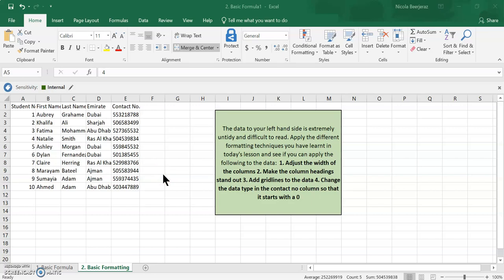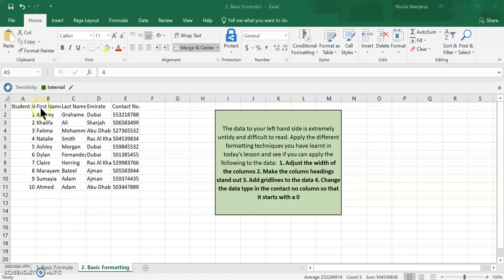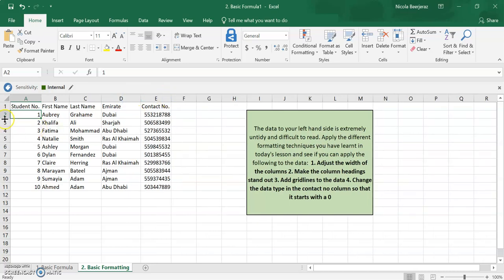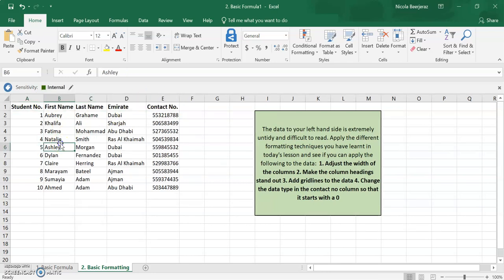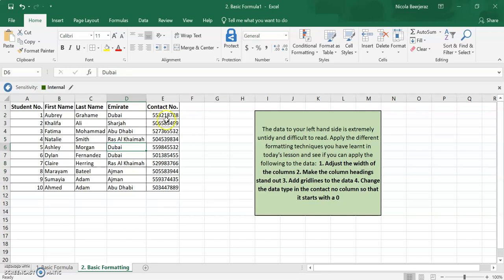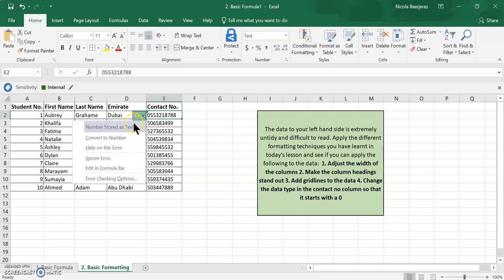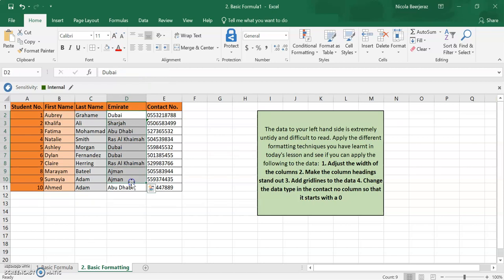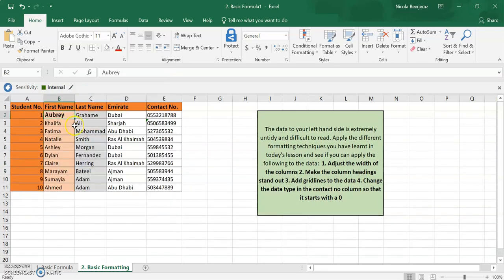Excel Spreadsheet Formatting Basics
Learning how to apply basic formatting techniques to an Excel Spreadsheet for iGCSE ICT